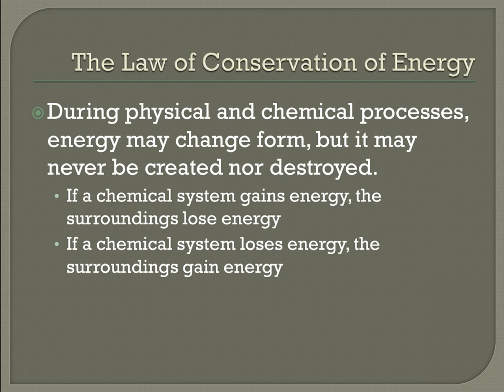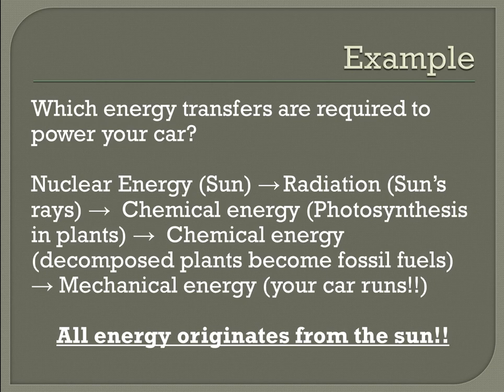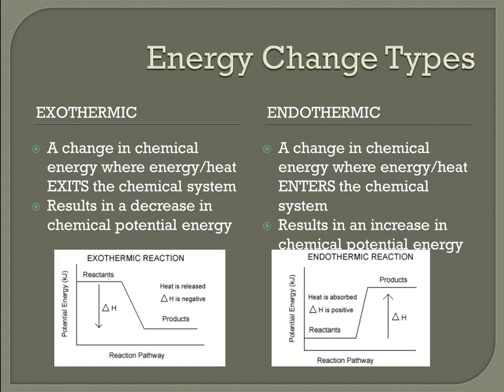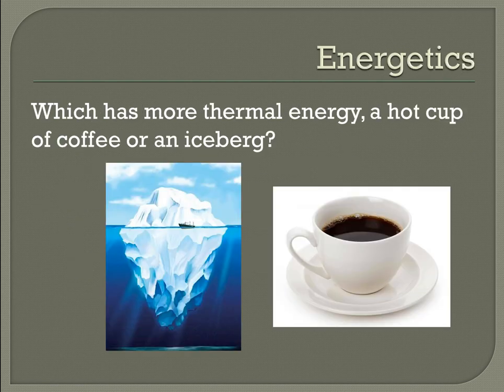Sept10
This video presents important terminology for the thermochemistry unit.